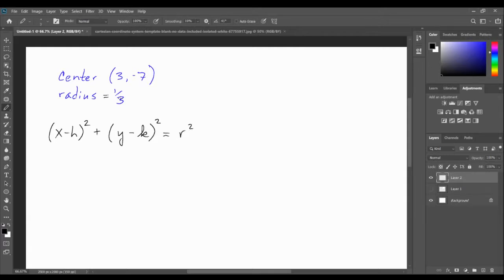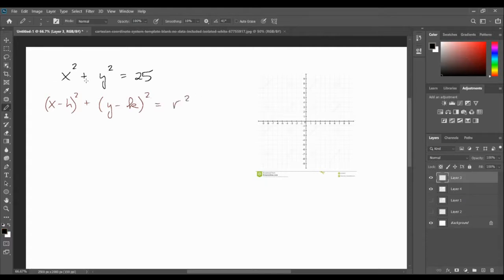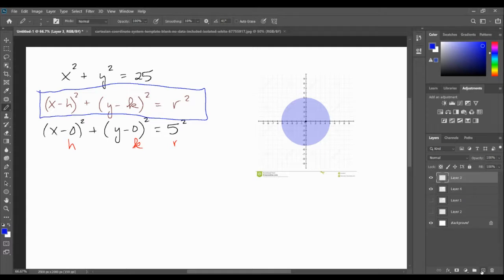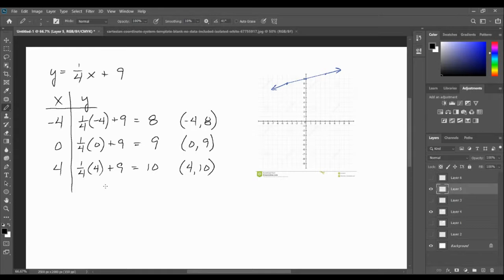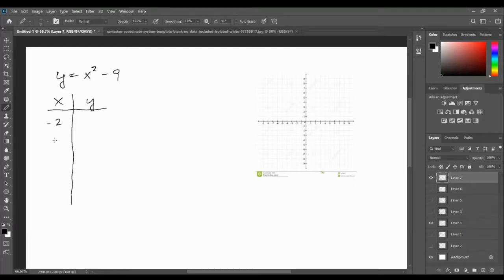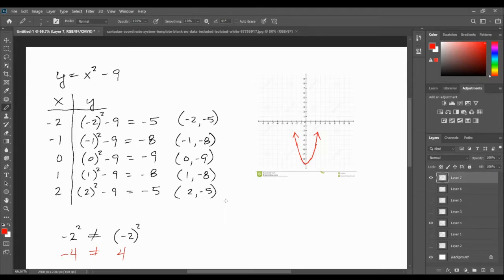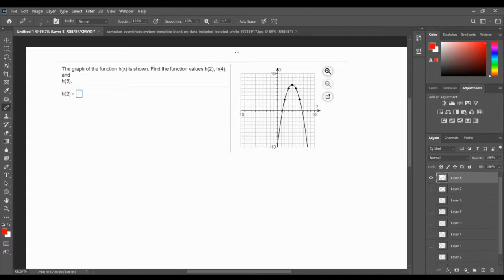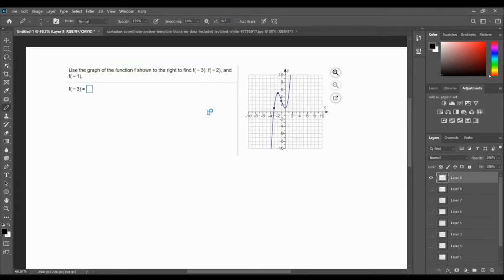Math 143 - Sec 1.1 - Introduction to Graphing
We will look at ways to graph functions, even if we're unfamiliar with what their final graph will look like.